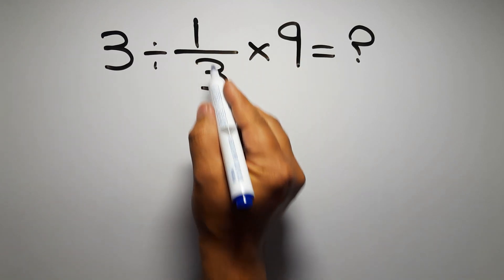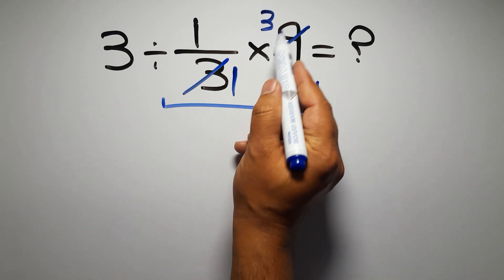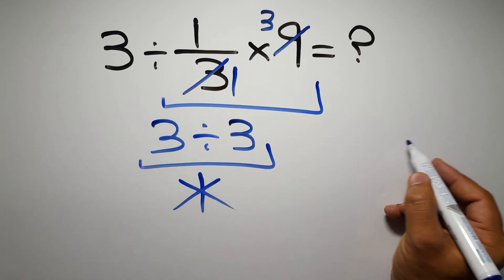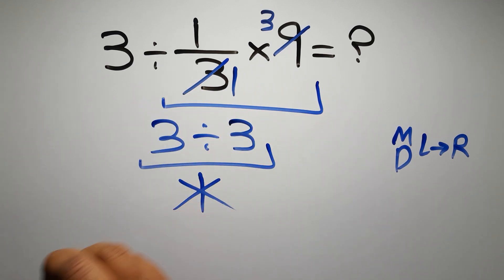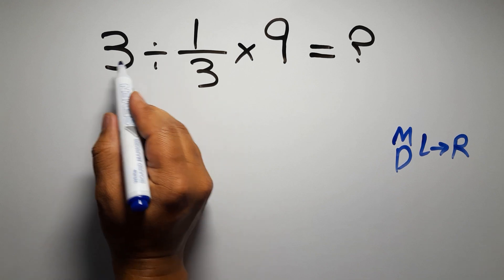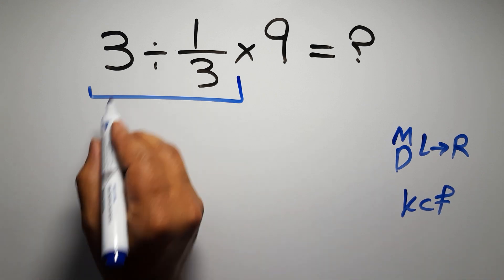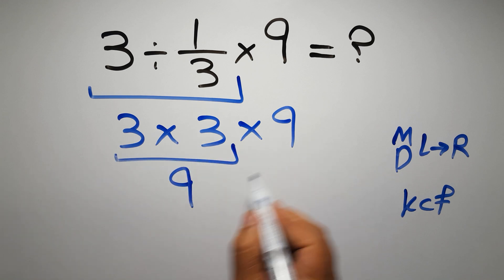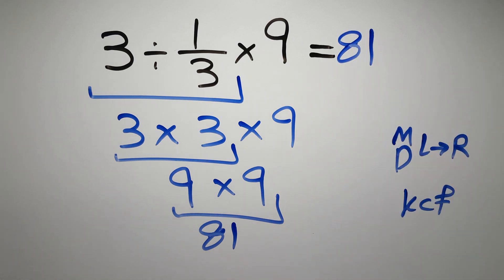This Simple Math Question Stumps Everyone!